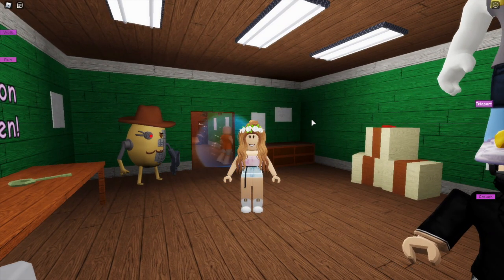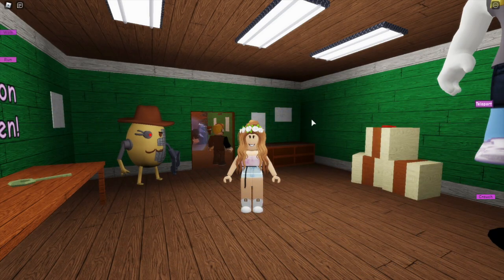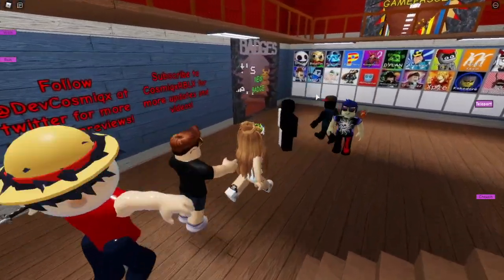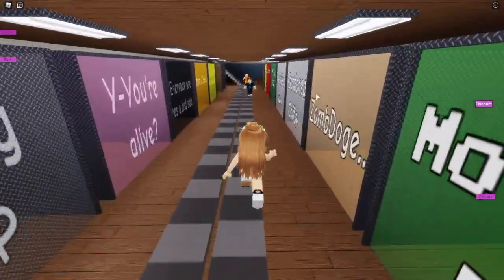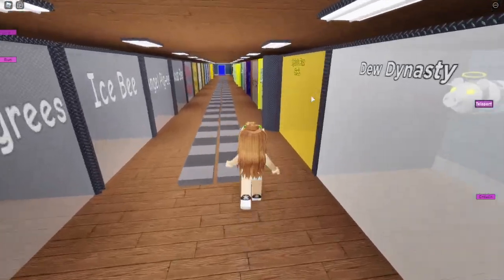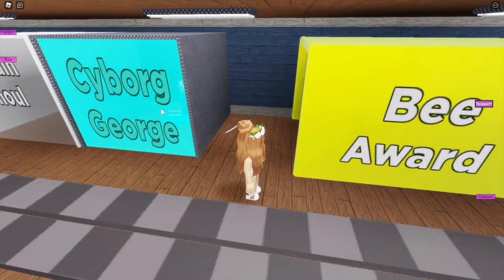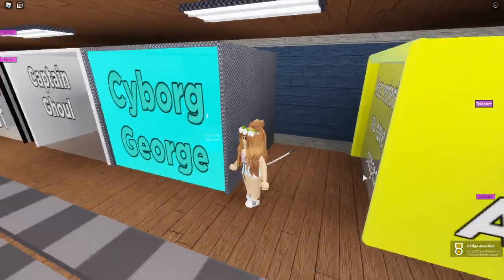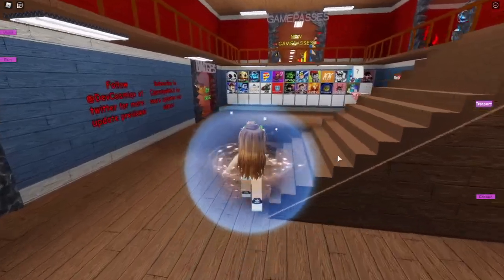HOW TO GET THE "ONE PIECE" BADGE + MORPH in Piggy Rp: INFECTION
In this video, I show you how to get the new one piece badge and puffy morph in piggy rp: infection!